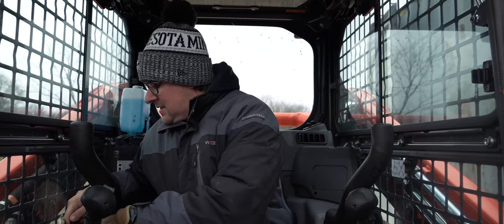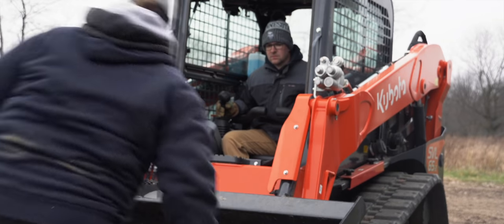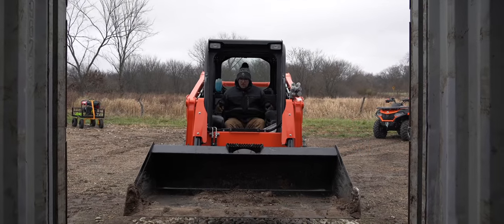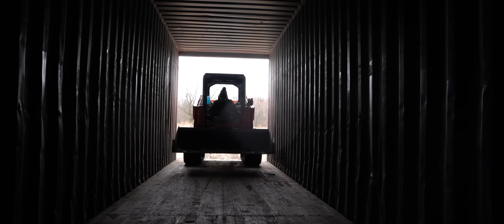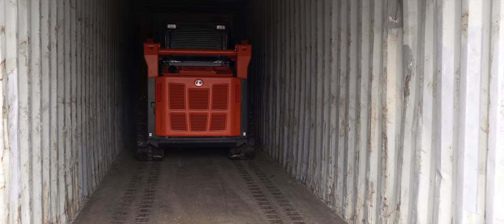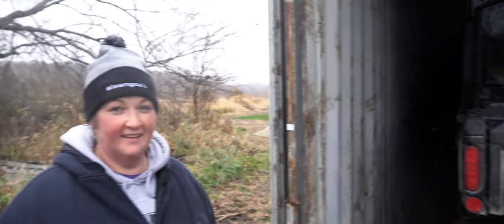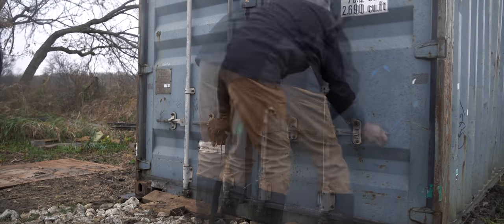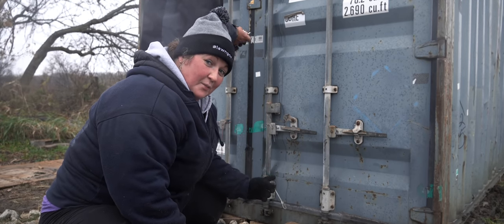Will The Kubota Fit in the Shipping Container??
Will the Kubota fit in the shipping container with everything else that also needs to go in there before winter? That is the question and you're about to find out.

Camera Gear